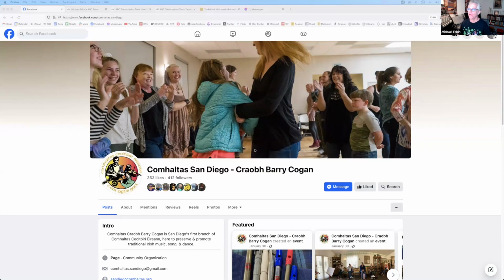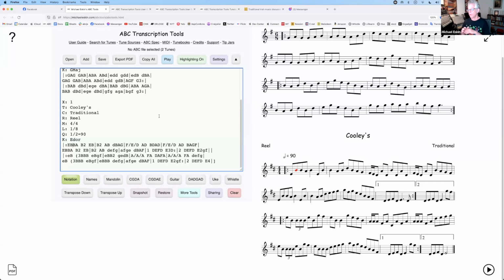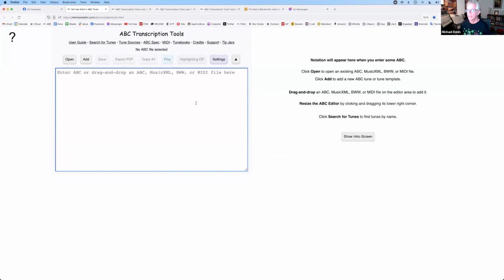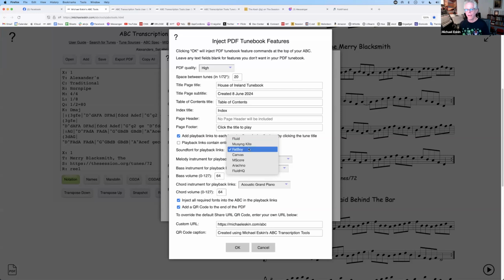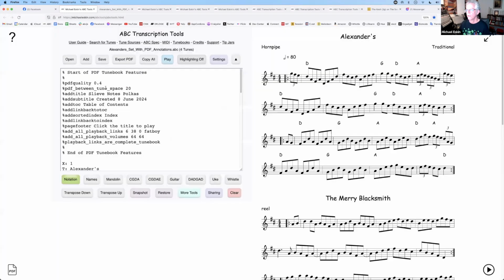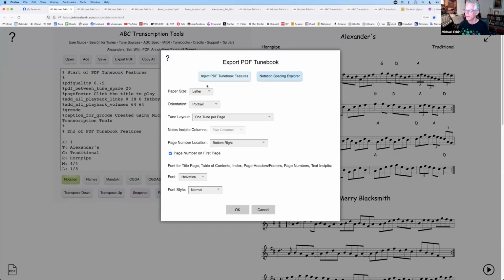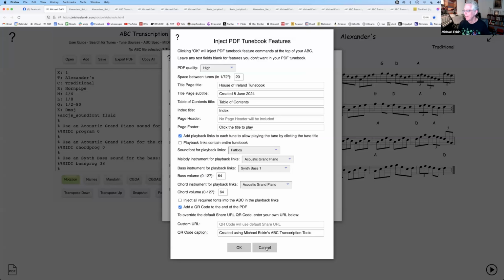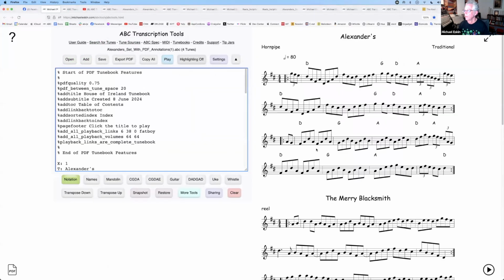ABC Tools Workshop Part 2 June 8, 2024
Michael Eskin hosted a Zoom workshop demonstrating how to use his ABC Tools to create interactive .pdf tunebooks and many other features.

This workshop is ideal for music teachers who want to create handouts for their students, session players who want to create their own tune collections or cheat sheets, or anyone who is looking for a free and simple way to generate notation from tunes in ABC format and share it with others.

It covers all aspects of the tool in detail starting from the basics. It includes how to run the tool, adding and editing ABC tunes, transposing tunes, generating tablature for mandolin, guitar, whistle and other instruments, sharing tunes, selecting instruments for playback, and creating interactive PDF tunebooks that play when you click the title of tunes.

to try the ABC Tools for yourself.

This workshop was made possible through a grant from the North American Meitheal Fund.